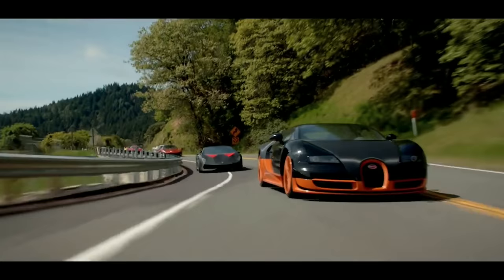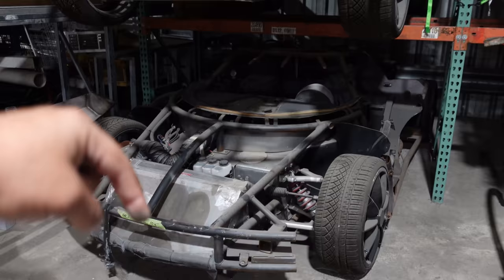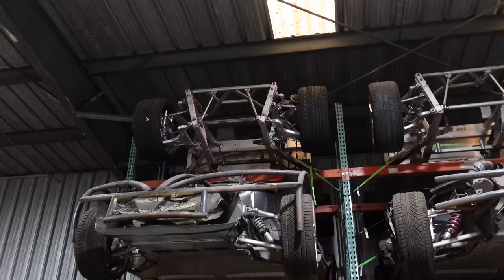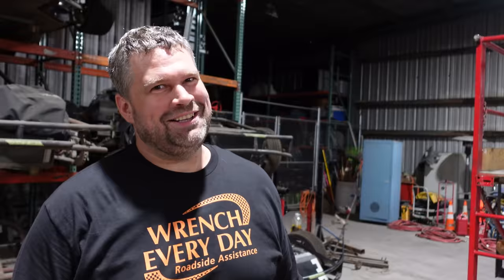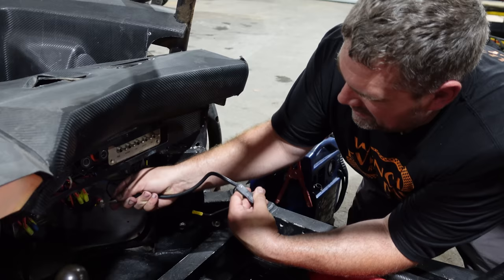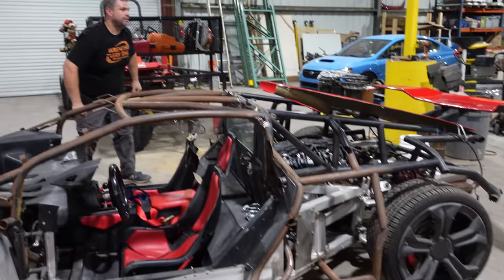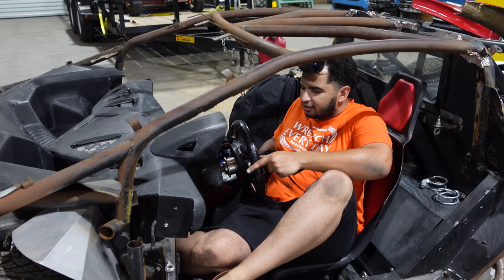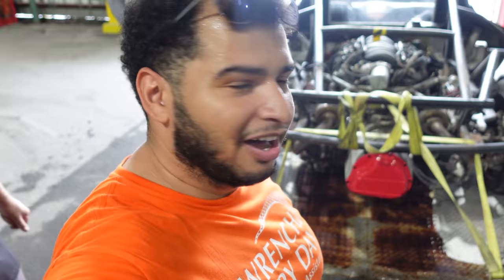I Bought A FAKE Lamborghini From "Need For Speed" (And It's WORSE Than You Think)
Today, I bought a fake Lamborghini Sesto Elemento, screen used in the "Need For Speed" motion picture, starring Breaking Bad's Aaron Paul. It's also in a warehouse next to replicas of Koenigsegg Ageras, Bugatti Veyrons, Spano Spania GTAs, and the other iconic supercars used in the movie. The car is based on a Superlite SL-C, and features a Chevy Performance crate LS3 engine mated to a Porsche 6-speed transaxle. Unfortunately, there are a few *small* issues with it. Okay, maybe more than a few.

My Equipment:
Teng Tools 715 Piece Mega Master Tool Kit - TCMM715N